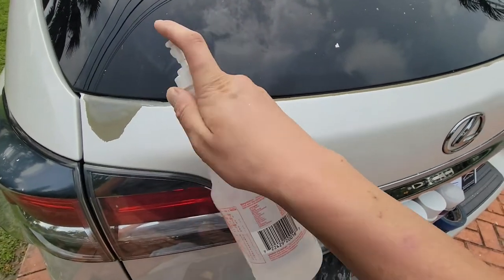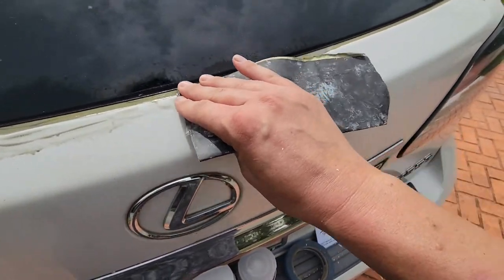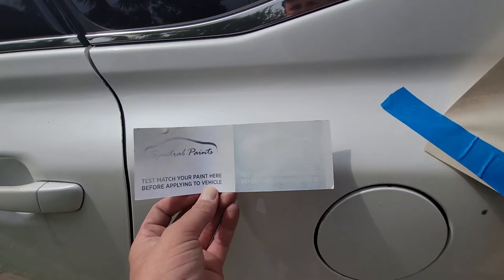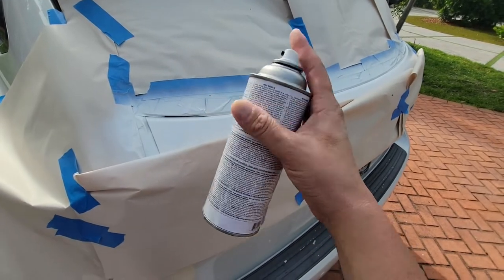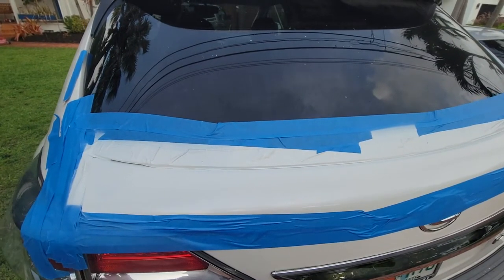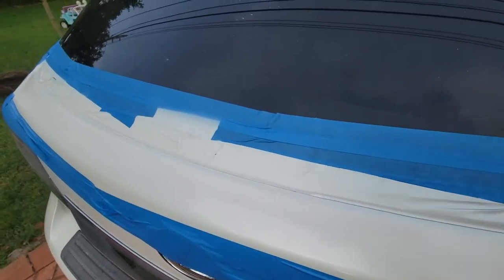DIY Vehicle Paint Touch Up with Rattle Can Spray Paint Lexus RX350 - Fix Flaking Peeling Paint Spots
I attempted to touch up an area of cracking, splintering, and flaking paint on a vehicle using rattle can spray paint. Identifying the color code of the original factory paint used on the 2013 Lexus RX 350, I ordered online a matching spray paint kit (Spectral Paints on Amazon.com). After scraping and sanding off any remaining original flaking paint, I prepared the rear door area for touch up painting. Using the paint system consisting of three different rattle cans, I completed the paint job and was pleasantly surprised with the final result. While the paint job is clearly not a factory job, the result was great value for the money (~$120). Any professional paint job required painting of the entire panel at a much greater cost (~$1000). Given the age of the vehicle, the professional paint job would not have been financially worth the expense. The Lexus is now much more presentable with minimal do-it-yourself investment.

Attach phone holder to vehicle windshield with magnet (NEOS):